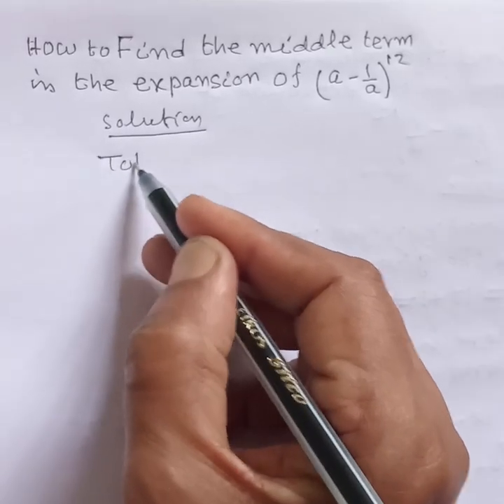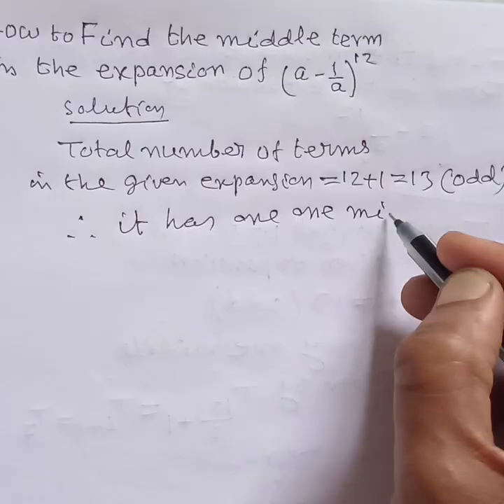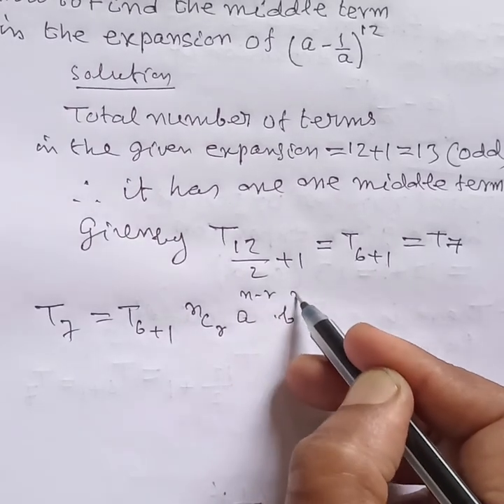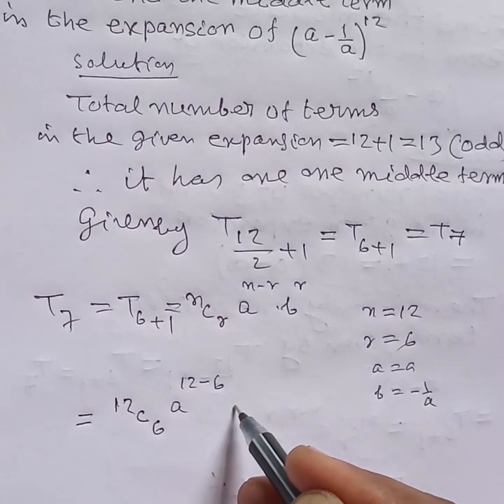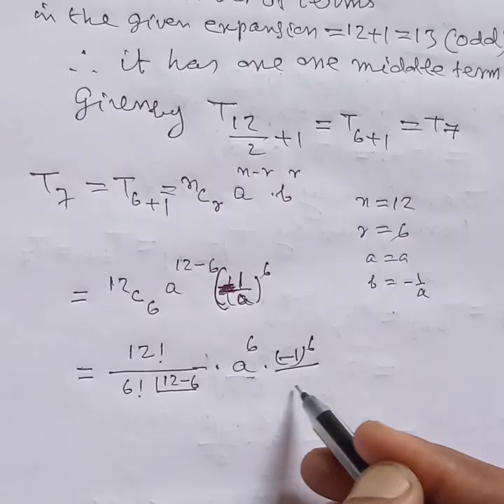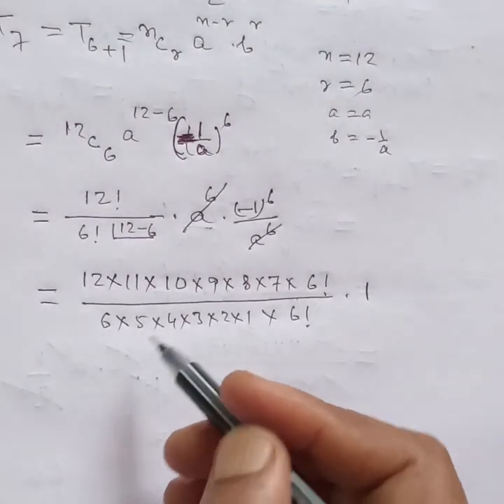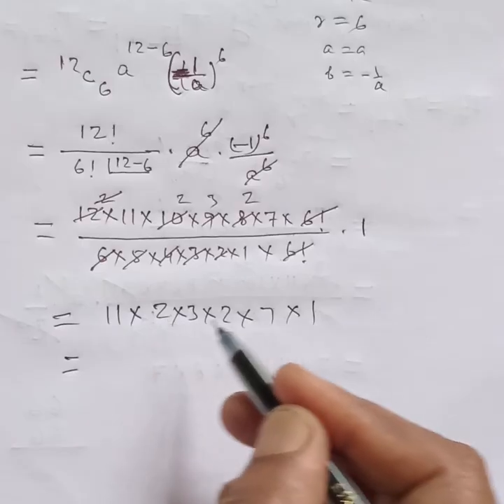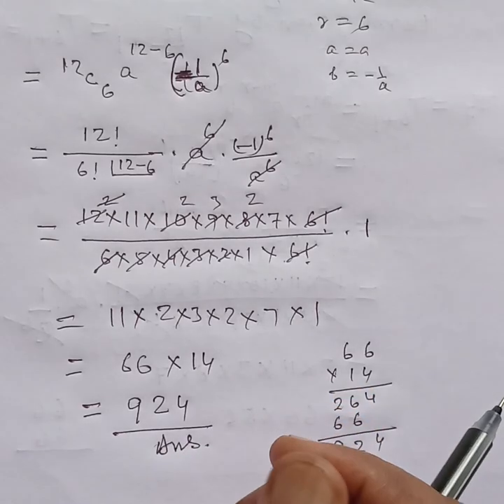How to find the middle term in the given expansion ?